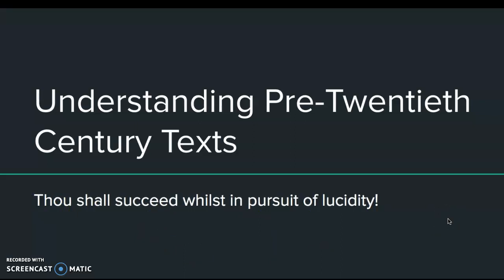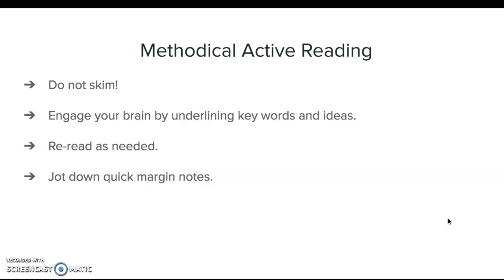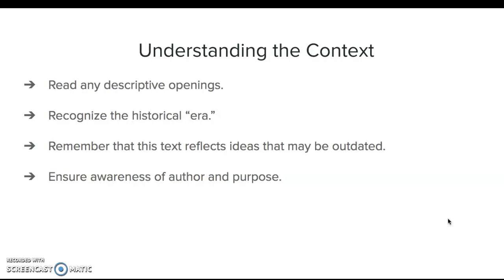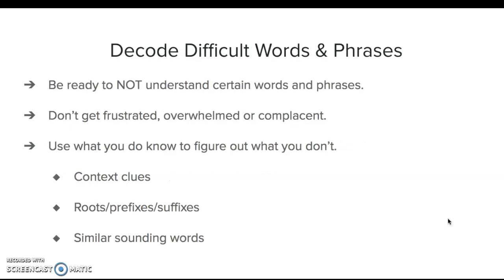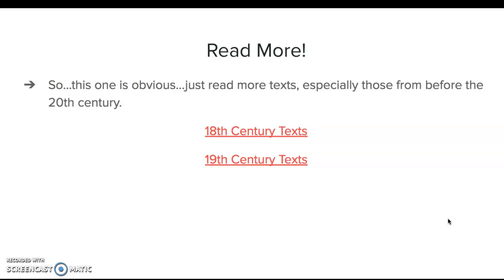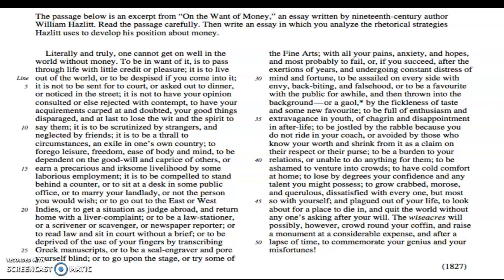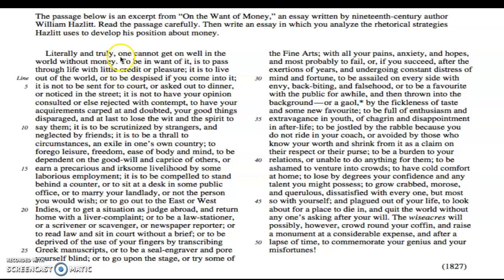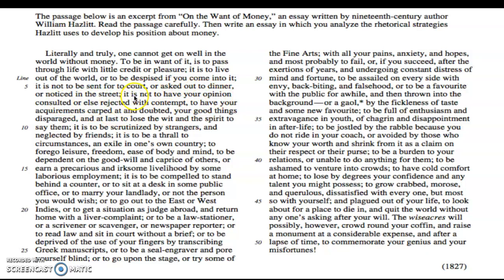Understading Pre-Twentieth Century Texts